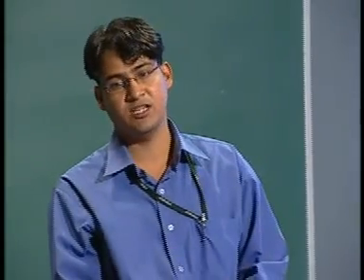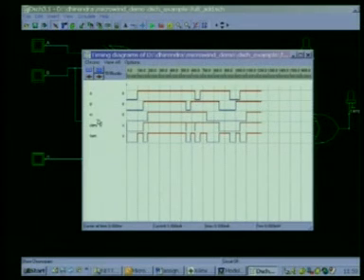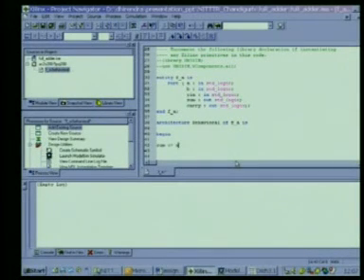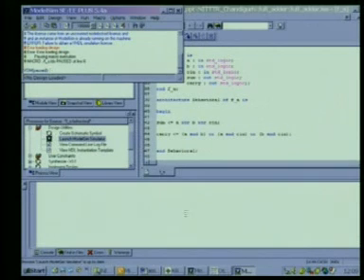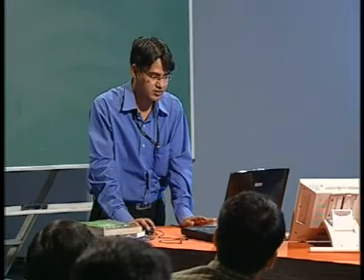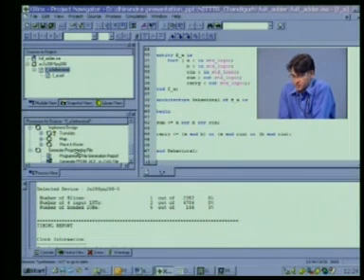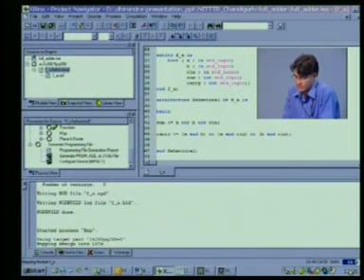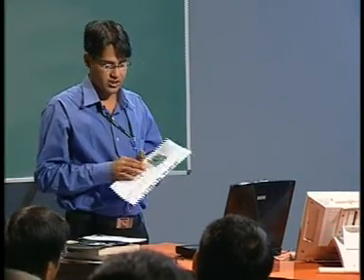CMOS,VLSI And Design Tools Part 2